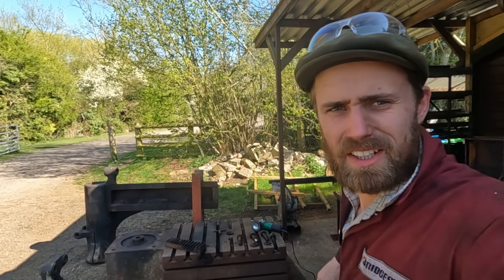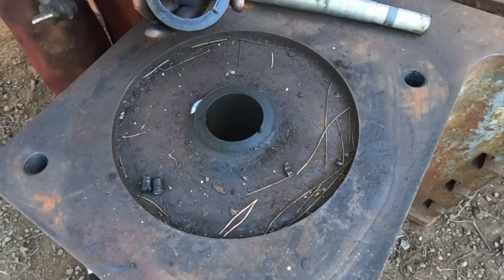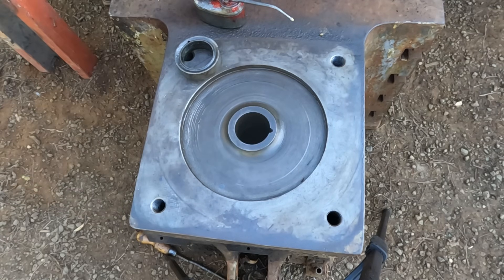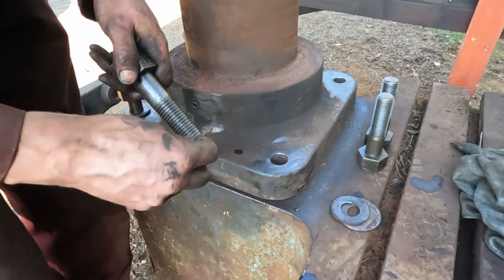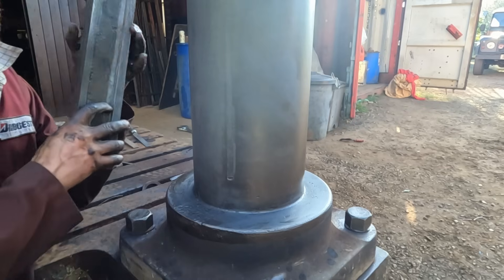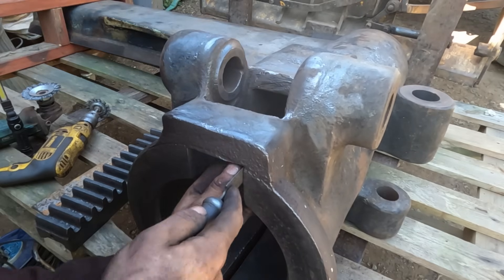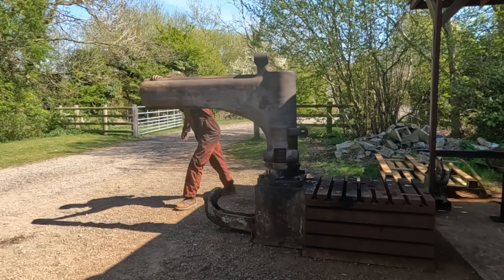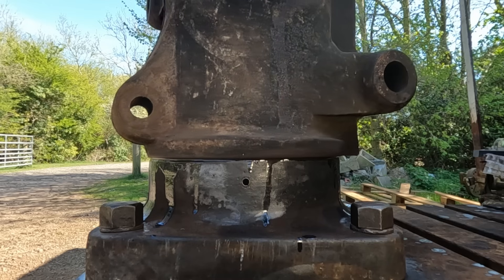Reassembling the Largest Castings! - Victorian Radial Drilling Machine Restoration PART 6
A huge moment on the Victorian radial arm drill restoration project - Its time to start putting bits back together! I reassemble the largest castings, the bed, column and the arm so the machine can go inside and get painted!

We are another step closer to having this  old machine drill some holes!